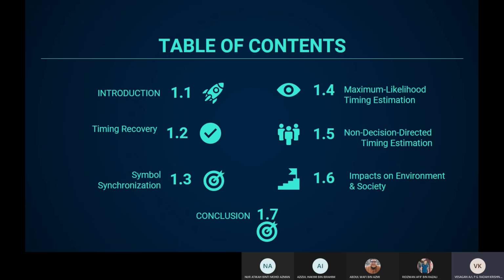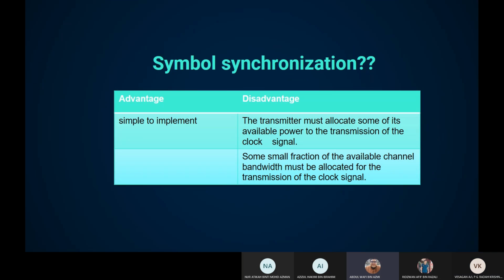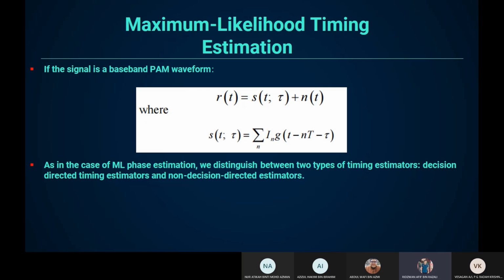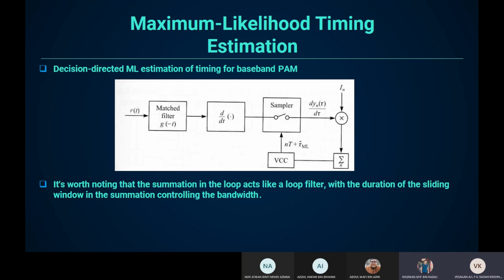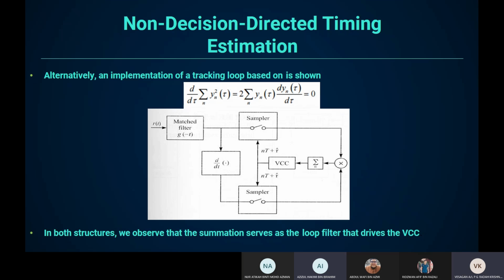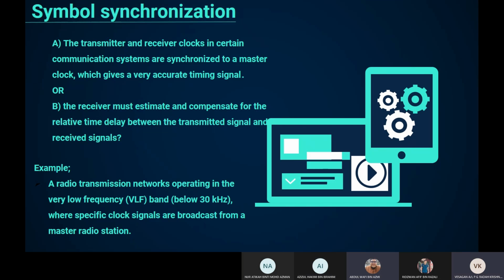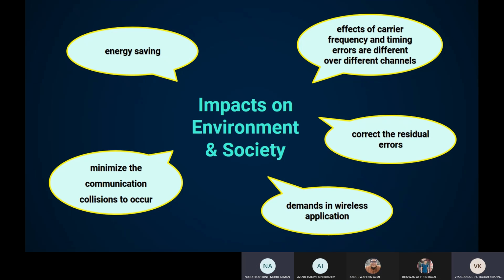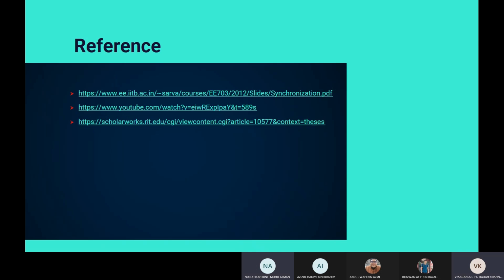DC Assignment Video Group O